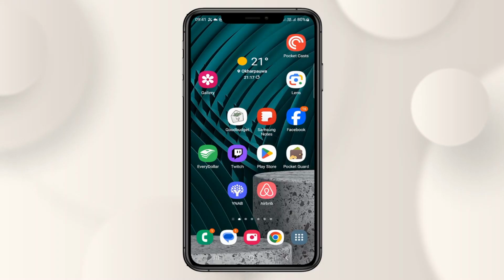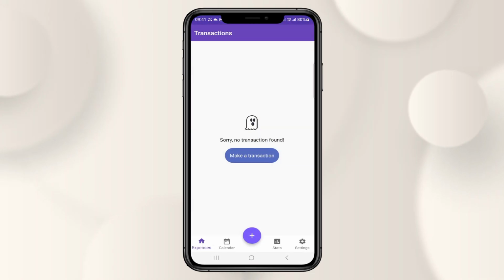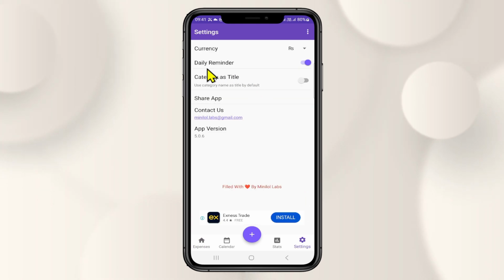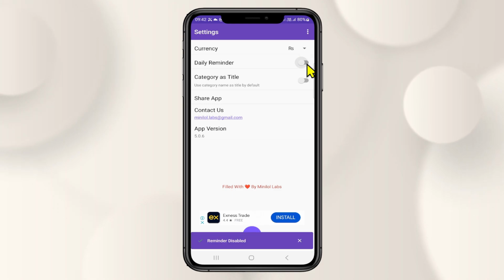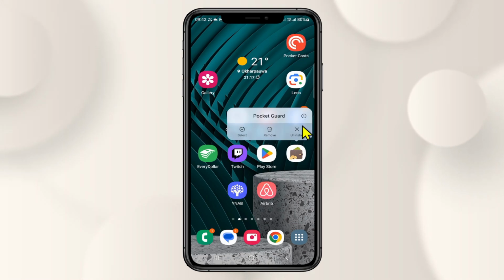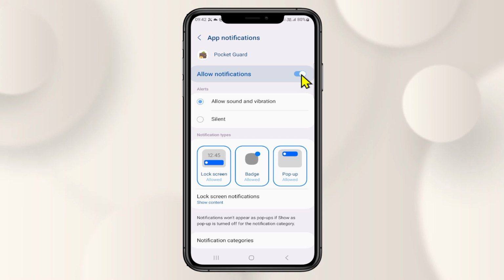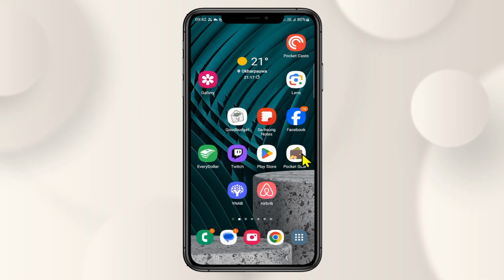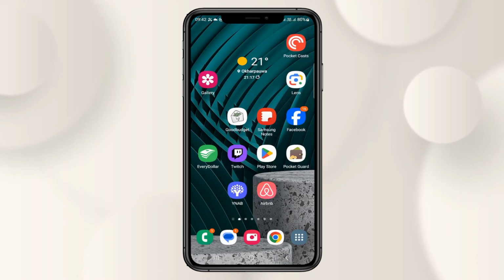How to Turn Off Daily REMINDER and Notifications on PocketGuard 2025?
Tired of daily alerts and pop-ups from the PocketGuard app? In this simple tutorial, I’ll show you how to turn off reminders and notifications in PocketGuard so you can stay focused without constant interruptions.

Whether you're managing your budget or just need a break from app alerts, this step-by-step guide will help you customize your notification settings easily on both Android and iOS.

📲 Works on both iPhone and Android devices!

💬 Still getting alerts? I’ll also show you how to disable PocketGuard notifications from your phone's system settings.